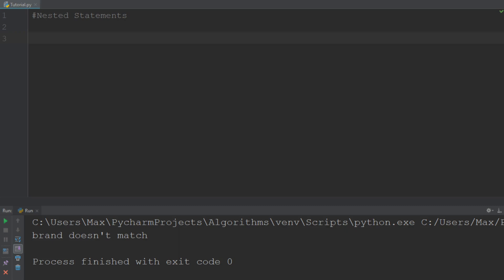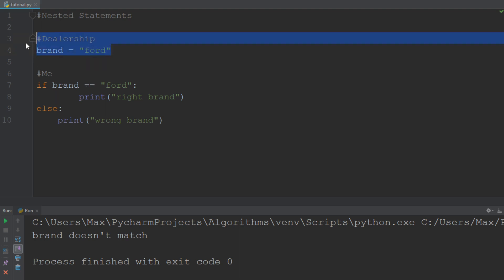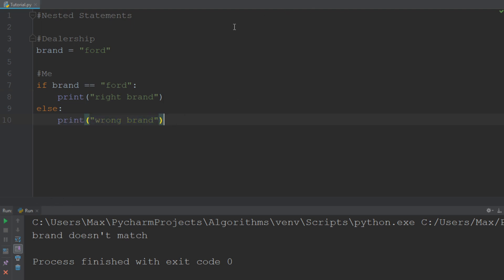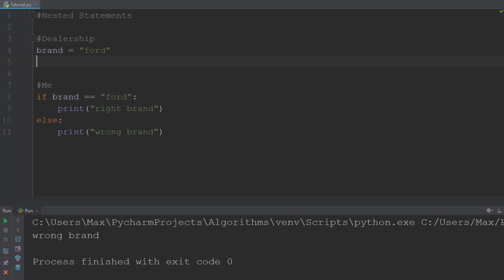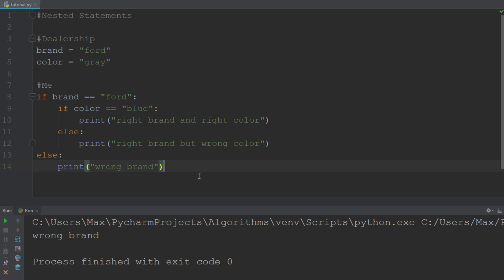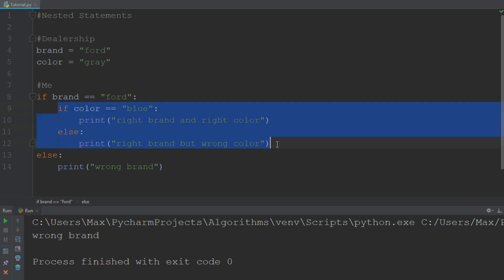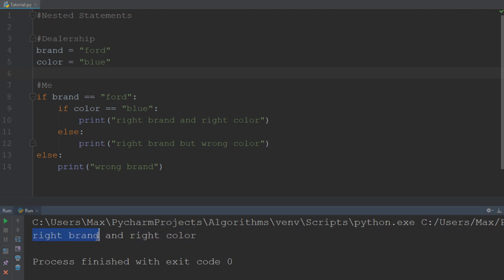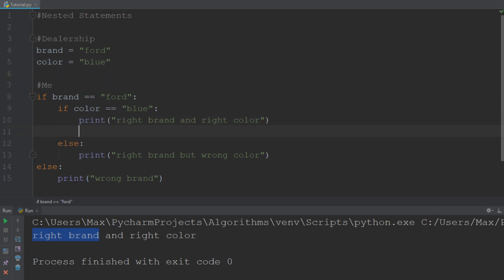Python Tutorial - Part 8: Nested Statements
Python for Beginners - Part 8: Nested Statements

🚀Learn Python programming for a career in data science and machine learning.

00:00 Intro
00:27 If Statement
02:45 Nested If Statement

References:
06:40 Learn about If, else, and elif statements here